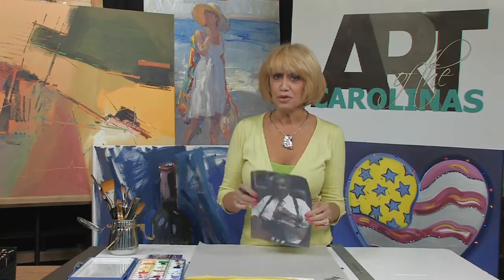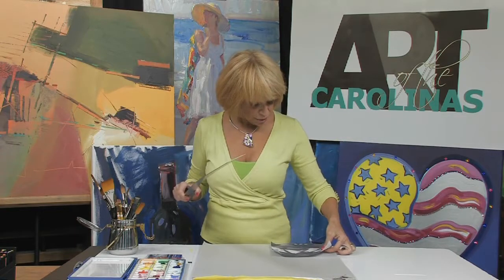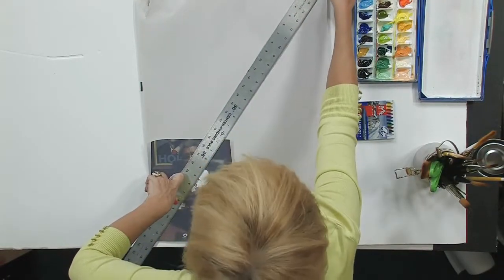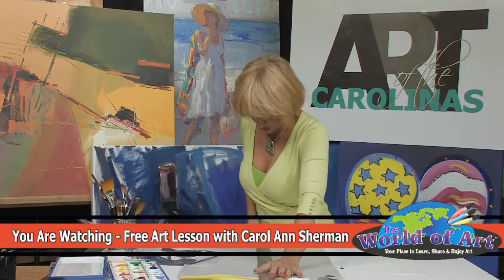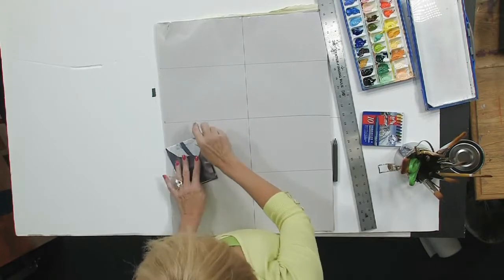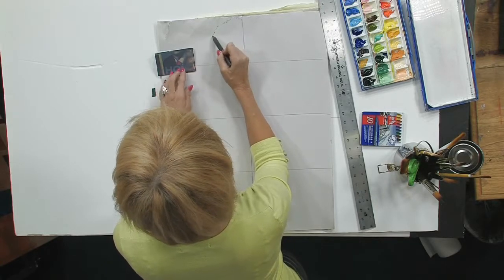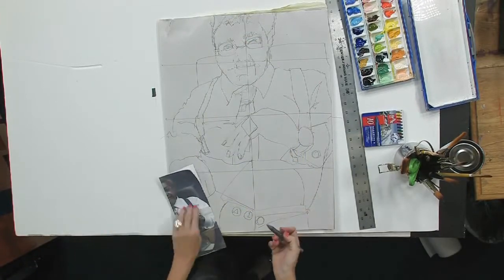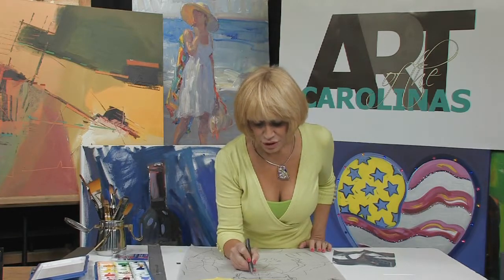How to Draw with Grids for Artists - with Artist Carol Ann Sherman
Watercolor artist Carol Ann Sherman demonstrates how to transfer a drawing using a grid.